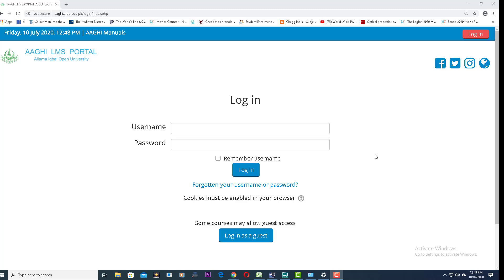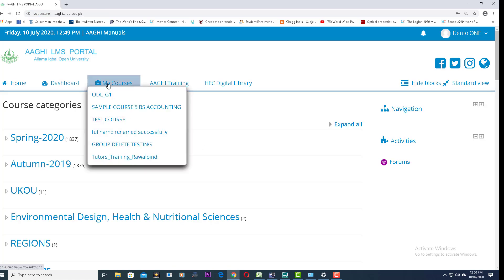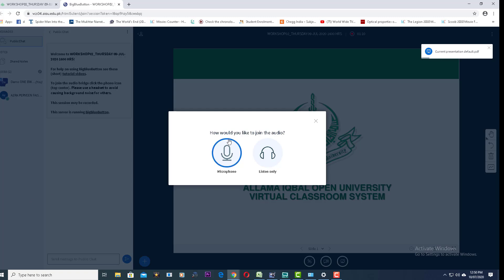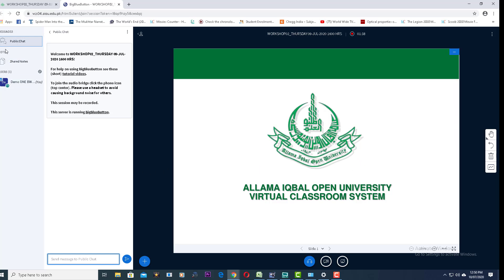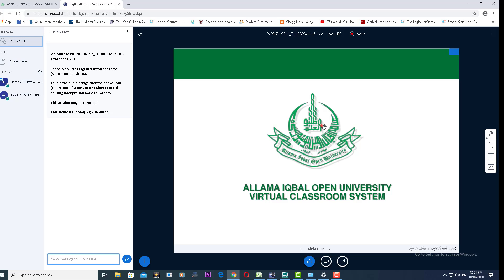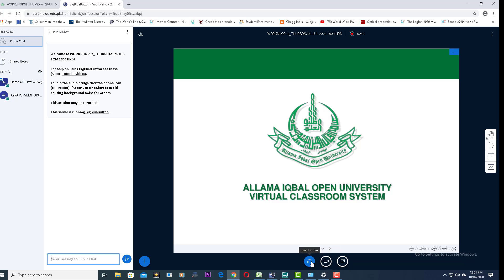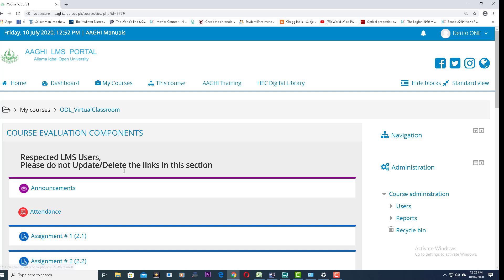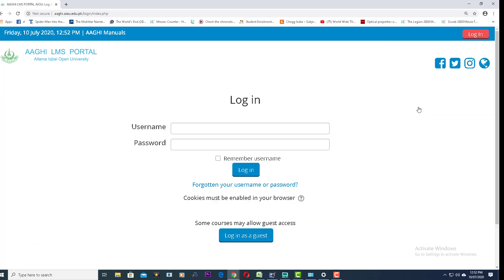How to Join AIOU Online Workshops | Workshop Coordinators | AAGHI LMS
A brief tutorial for AIOU Workshop Coordinators on how to join AIOU online workshops on AAGHI LMS